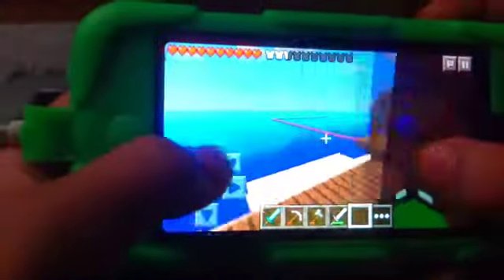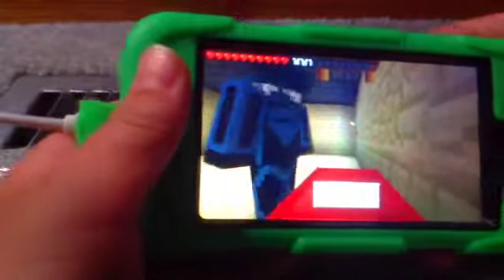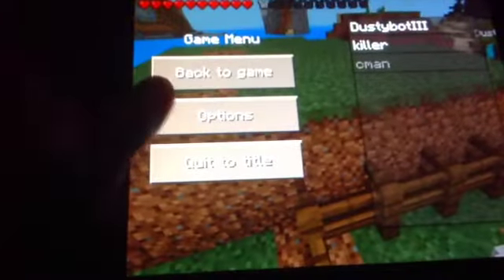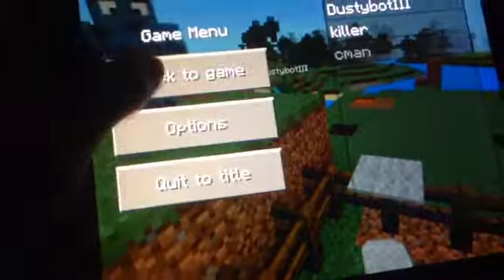NOOBISH world Diamond sword death + mini Games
Dusty Cman and killer meat NOOBISH world. But what happens when killer gets killed?